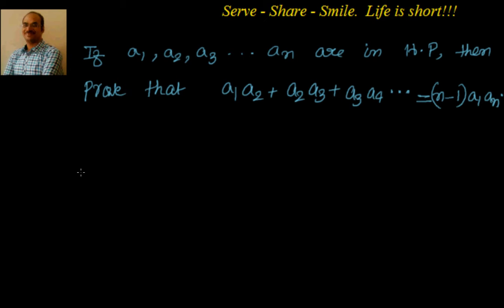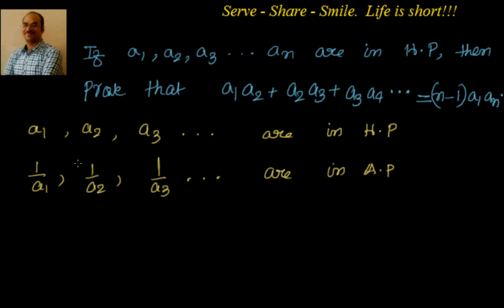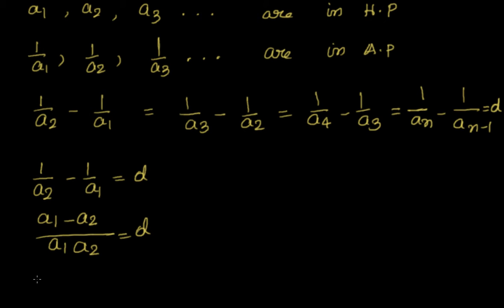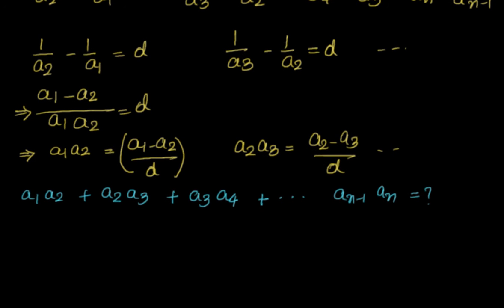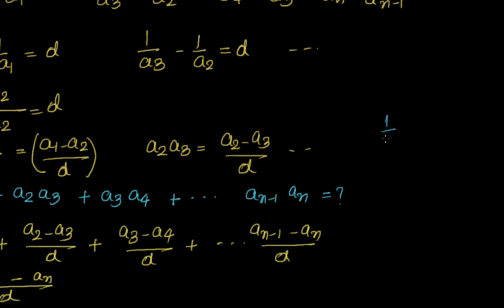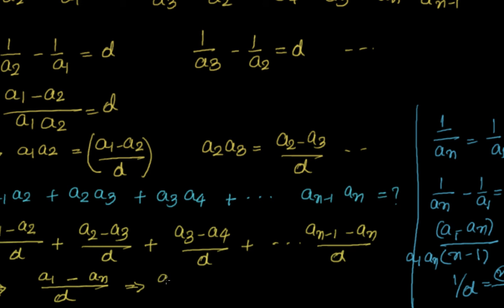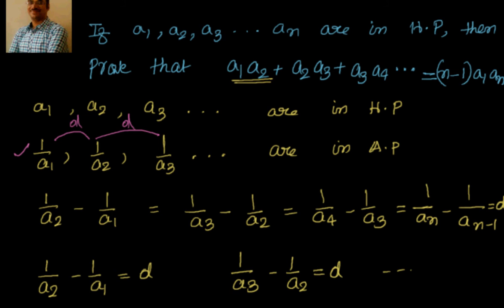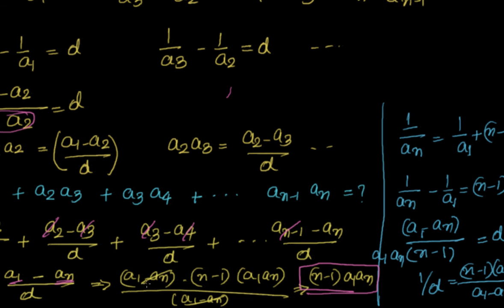Sequences and Series: IIT Question - H P example